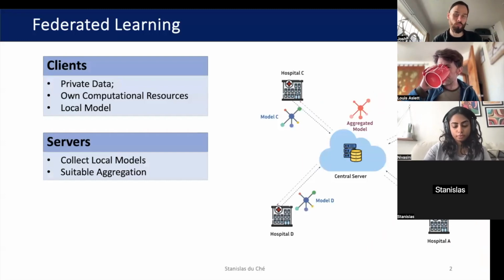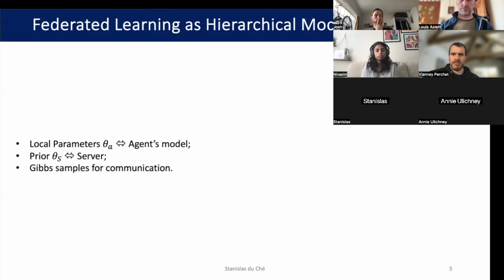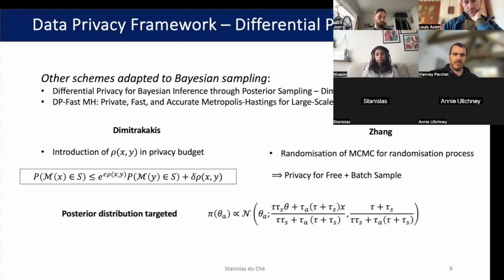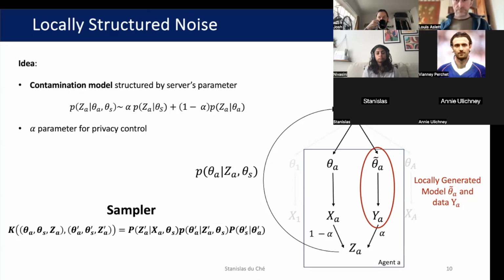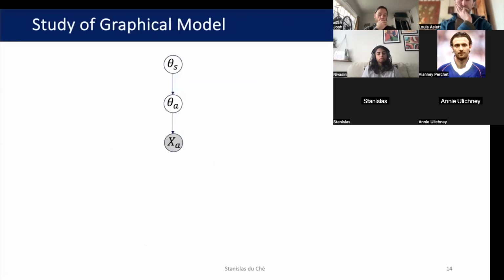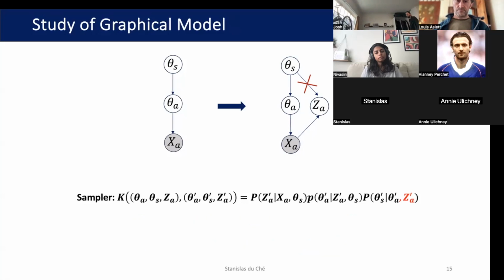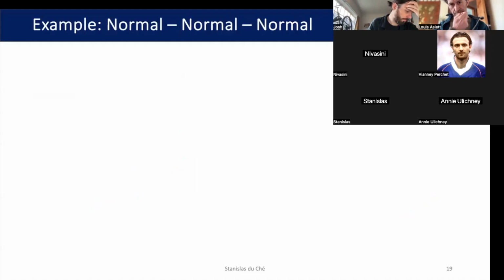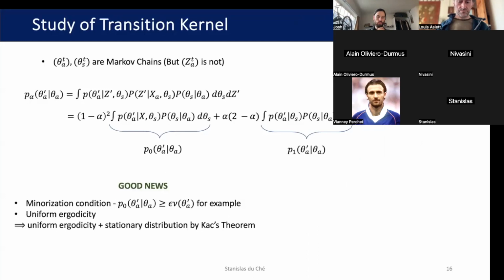Surfing the OCEAN - Stanislas Du Che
Stanislas Du Che presents their work "Private Hierarchical Bayesian Model for Federated Learning" at the session of February 27, 2024, of the "Surfing the OCEAN" seminar.